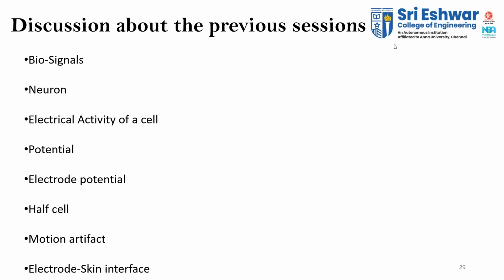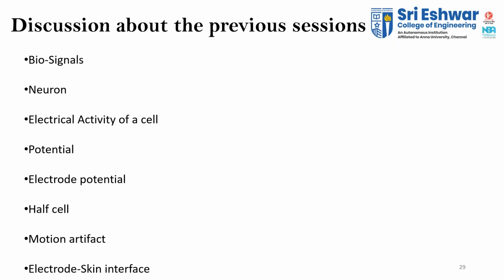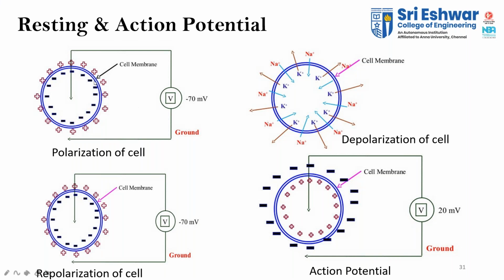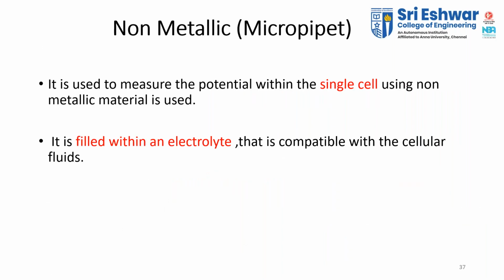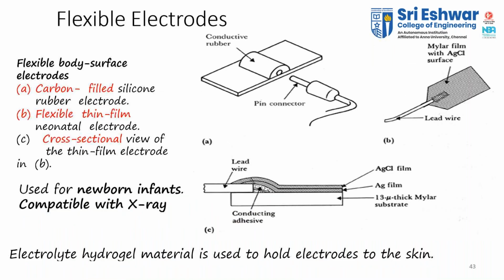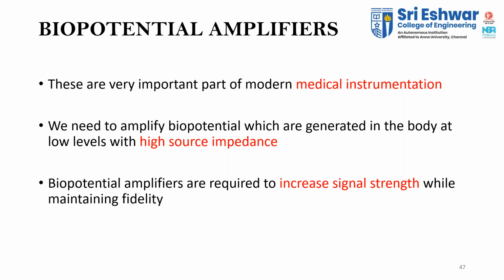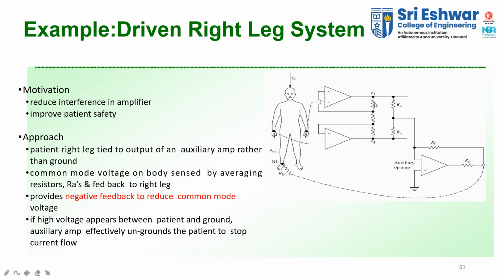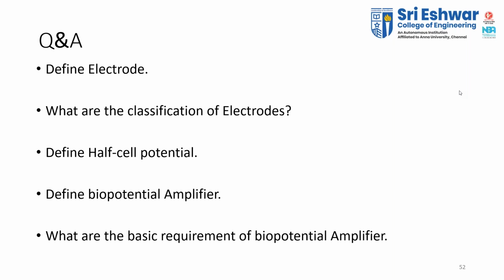Electrode and Classification